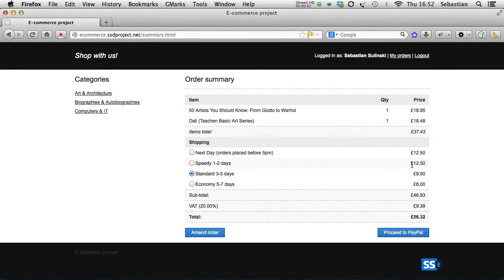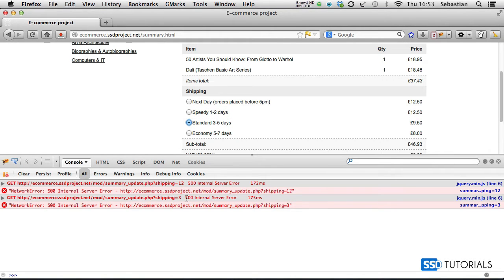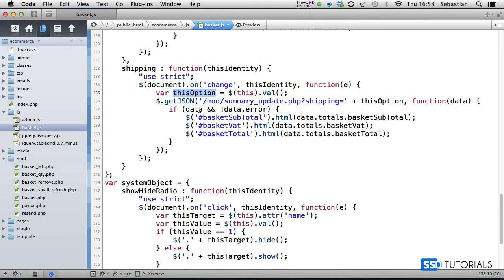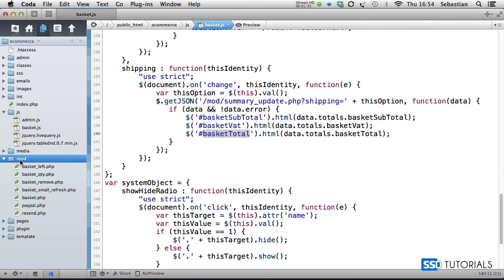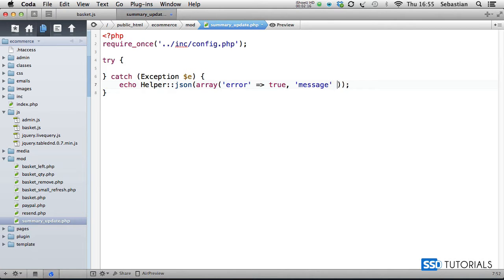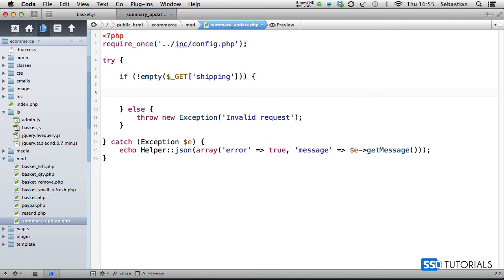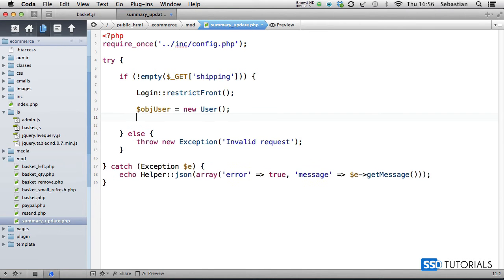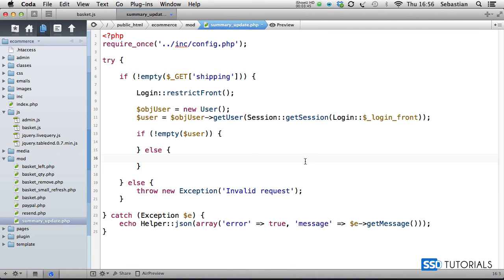12-20: E-commerce application with PHP, MySQL, Ajax and PayPal (Season 3)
Update shipping